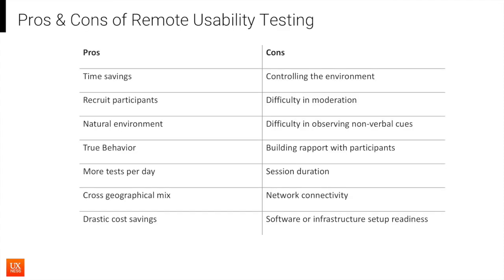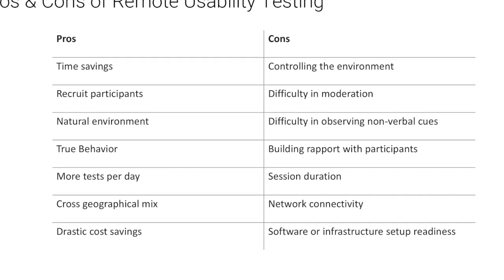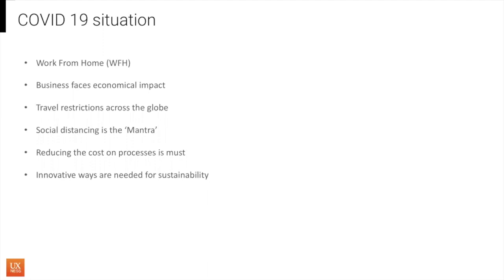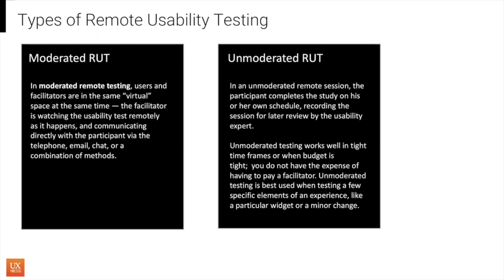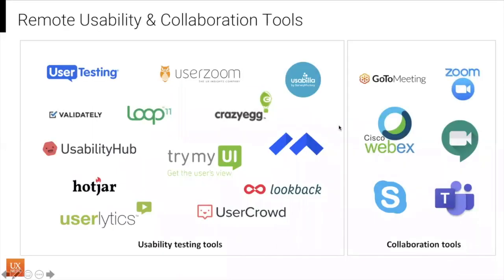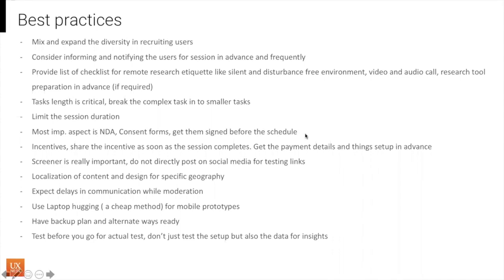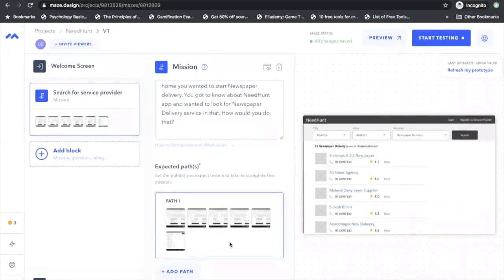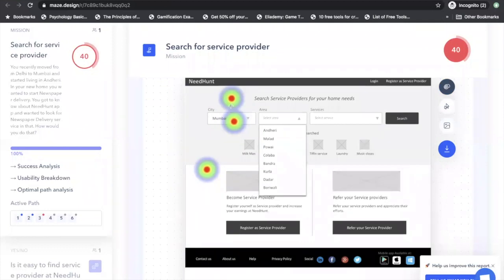UXness Webinar Remote Usability Testing Plan and Setup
Complete recording of UX Webinar hosted by UXness on 'Remote Usability Testing: Plan & Setup' using Maze tool. Remote usability testing, pros-cons, best practices, types, planning, setup.
This Webinar was focussed on explaining the value of Remote Usability Testing and also the walkthrough of Maze tool given with live demo of setting up Usability Testing.